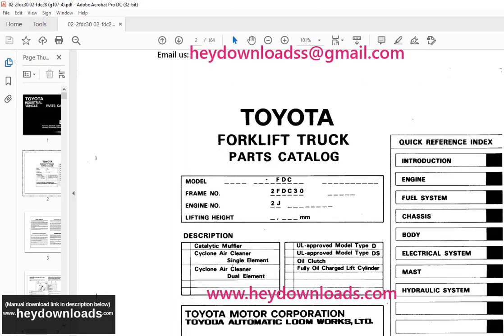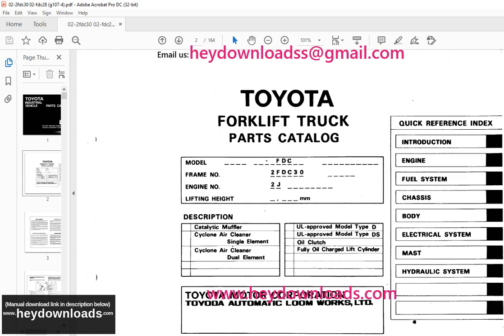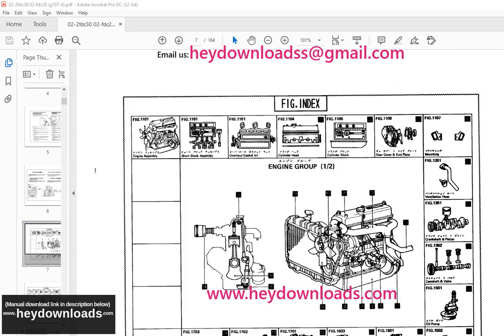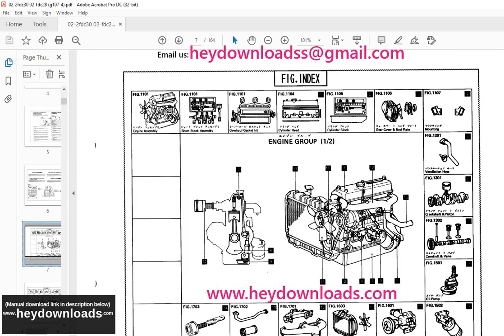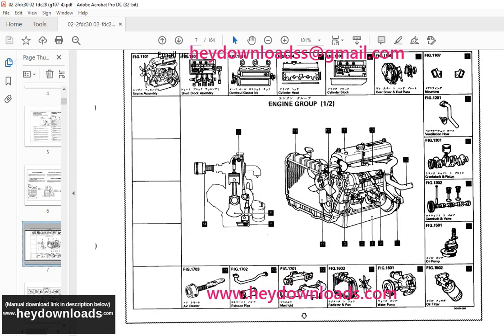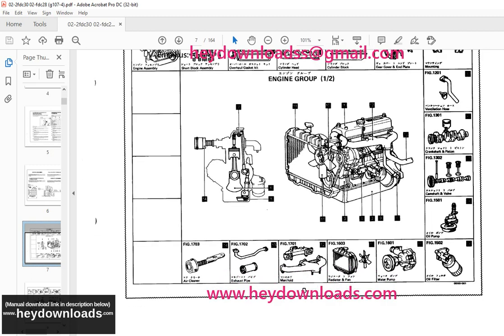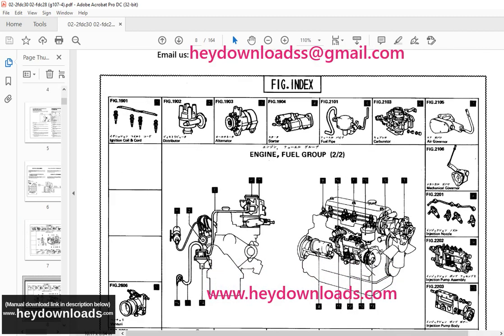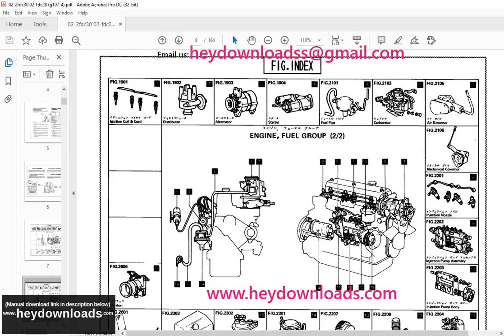Toyota Forklift 02-2FDC30 02-FDC28 Parts Catalog Manual G107-4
Toyota Forklift 02-2FDC30 02-FDC28 Parts Catalog Manual G107-4 - PDF DOWNLOAD

Language : English
Pages : 164
Downloadable : Yes
File Type : PDF